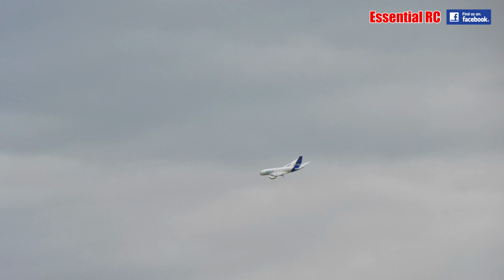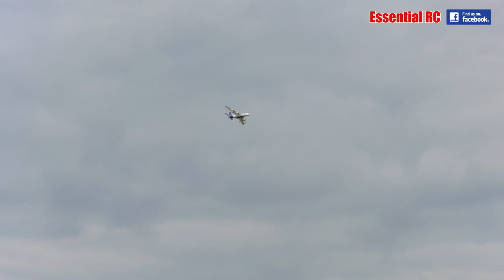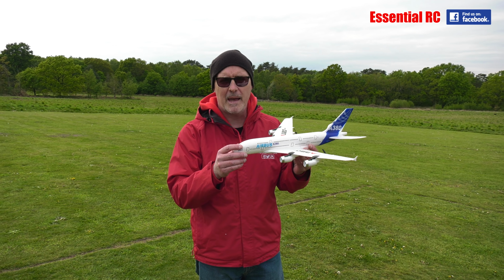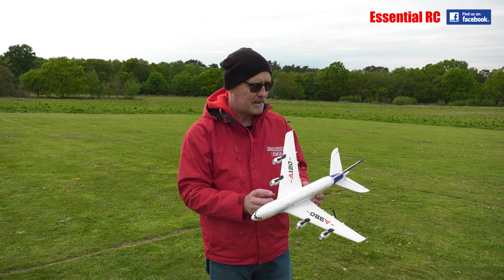THE CHEAPEST and EASIEST WAY TO TRY radio controlled (RC) FLYING ! (EASY 2 FLY XK A120 AIRBUS A380)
Comes with everything that you need to fly the A120 only with the exception of the AA batteries for the transmitter. Takes a few seconds to attach the wing to the fuselage, 45 minutes to charge the flight battery and then you are ready to fly ! With its onboard stabilisation gyro this model is very easy to fly. We flew it in a light wind and it still flew really well. Against a blue sky you would think it was the real Airbus A380 if only it had the jet engine noise. FANTASTIC !

Filmed by Jason for the 'Essential RC' YouTube channel using the Panasonic AG-UX180 4K camcorder.